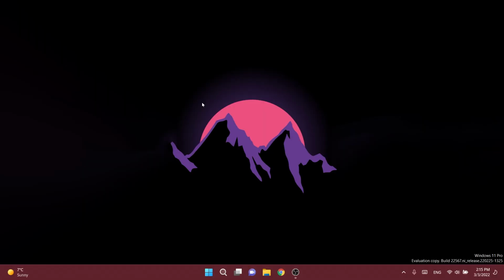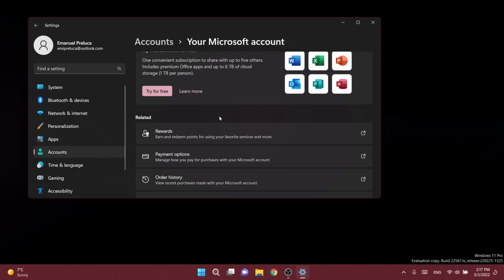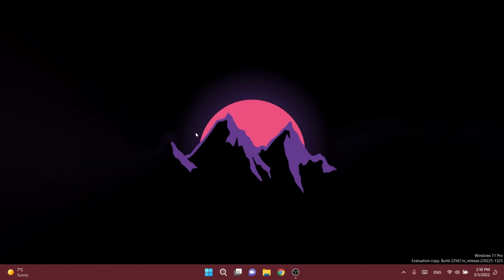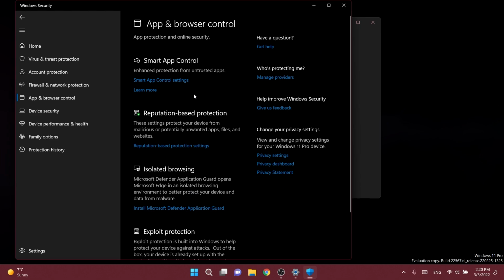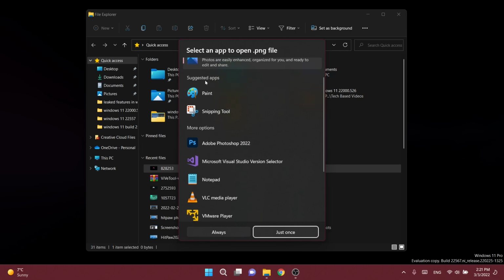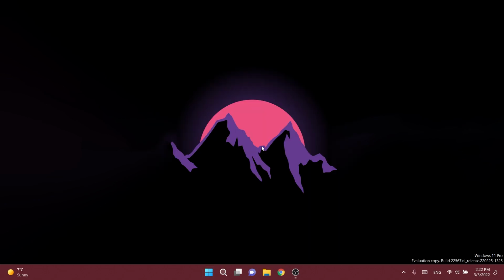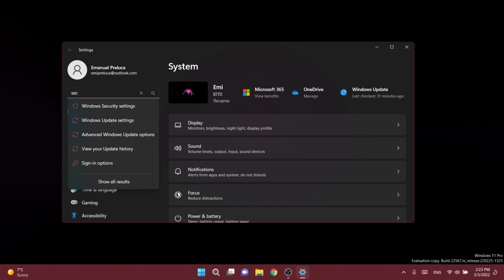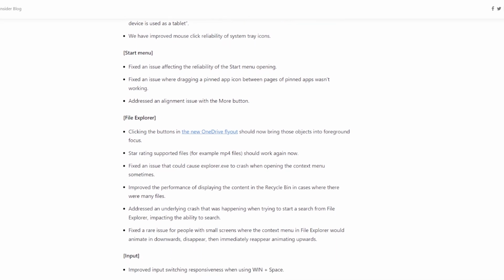New Windows 11 Build 22567 - New App Picker, Smart App Control, Settings Changes (Dev Channel)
0:00 Intro
0:32 Windows Update will now schedule Updates for lower Carbon Emissions
1:00 Microsoft 365 Subscription Management
1:41 Phone linking in Windows 11 Setup Installation
2:18 Smart App Control
3:08 New App Picker or Open with Dialog
3:53 New Animations when creating folders in Start Menu
4:10 Multi-finger touch gestures and voice typing
3:36 Settings App improvements and changes
5:01 Mute and unmute from the volume icon in the hardware indicator
5:18 Updated Task Manager is now available for everyone in the Dev Channel
5:27 Windows Sandbox Updates
5:37 Fixes and Known Issues
6:20 Outro